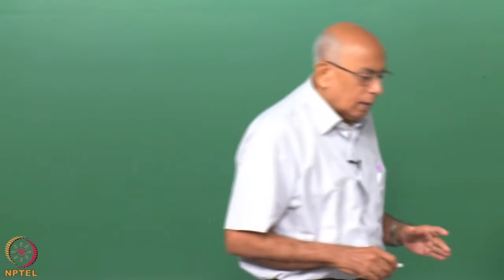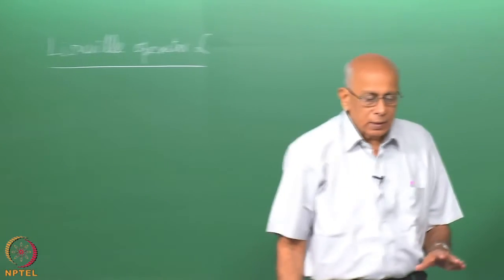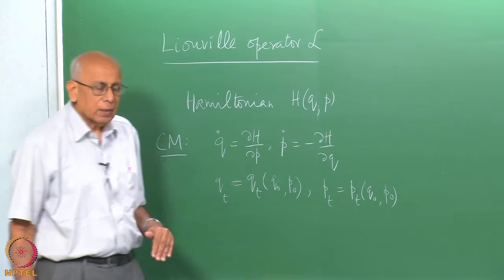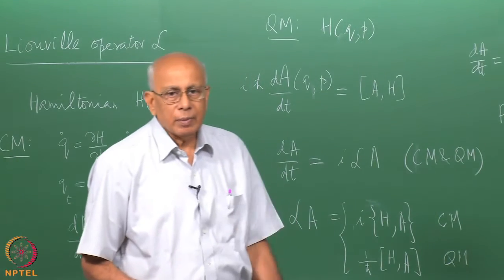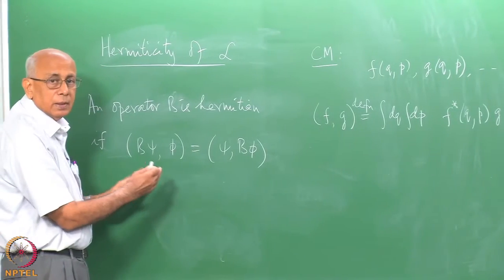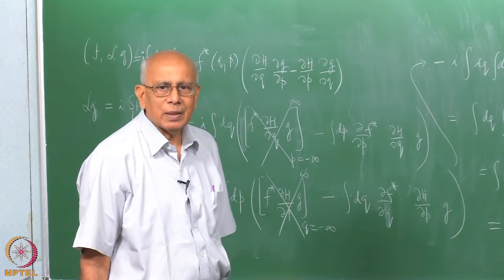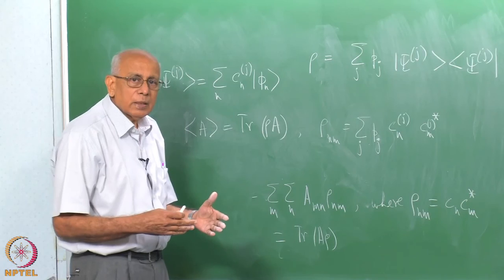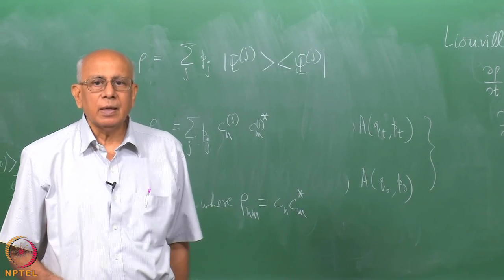Mod-01 Lec-06 Linear response theory (Part 1)